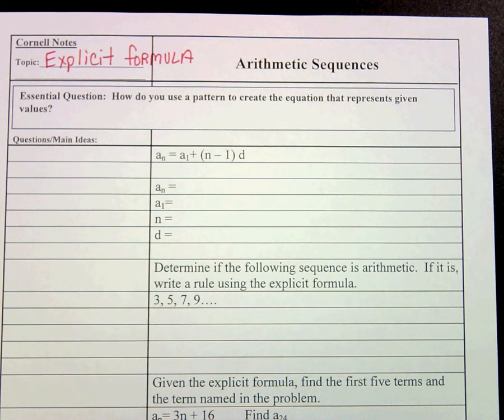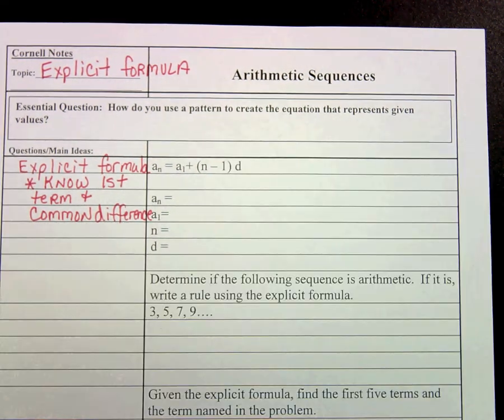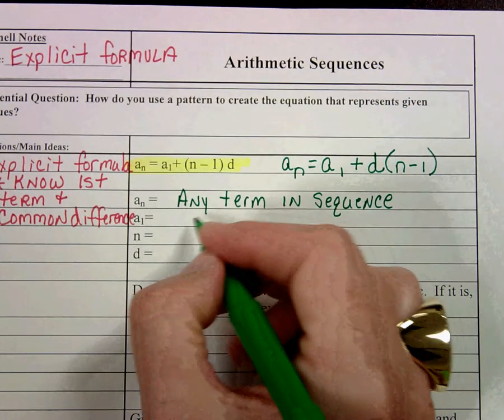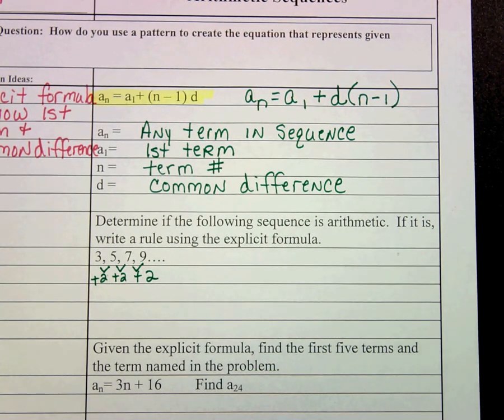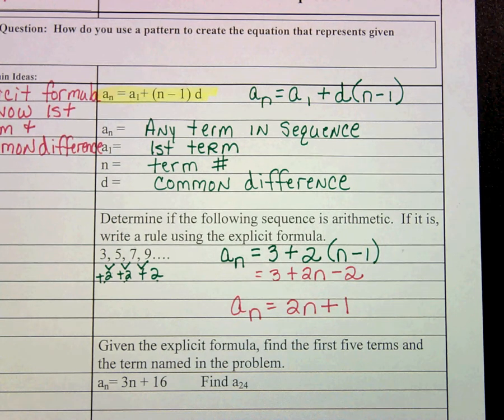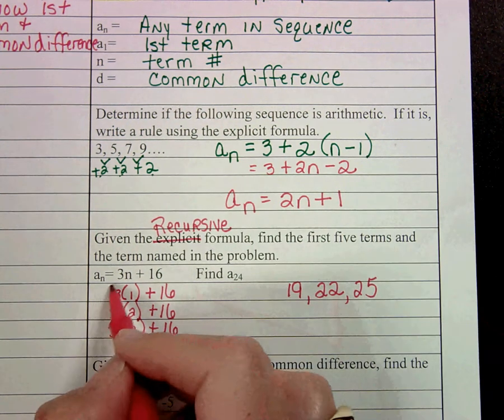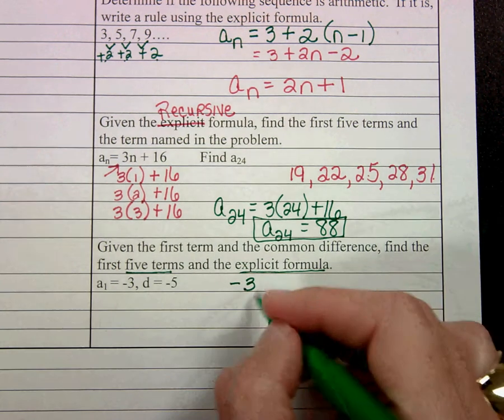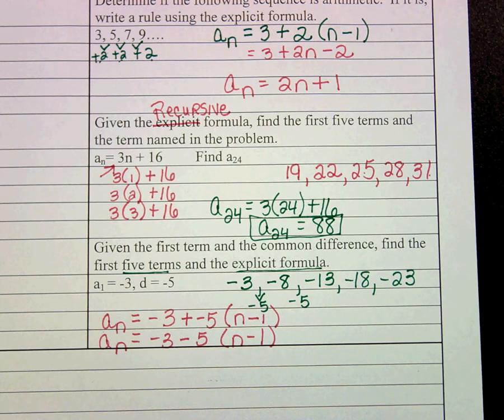Arithmetic Sequences Explicit Formula